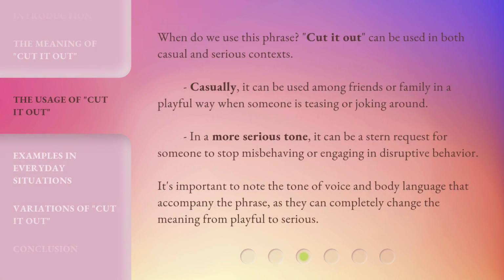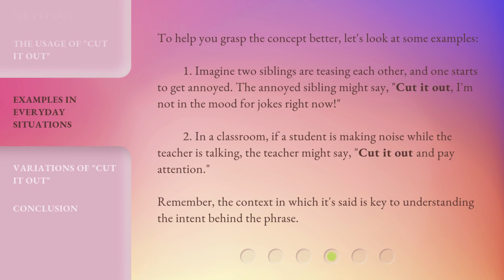Understanding "Cut it Out": A Common English Phrase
Demystifying 'Cut it Out': Understanding a Common English Phrase • Join us as we delve into the meaning, usage, and examples of the popular English phrase 'Cut it Out'. Whether you're an English language learner or simply curious about language nuances, this video is for you. Discover how to use this phrase to command someone to stop a behavior, and learn about its casual and serious contexts. Get ready to demystify 'Cut it Out'!

00:00 • Introduction - Understanding "Cut it Out": A Common English Phrase
00:40 • The Meaning of "Cut it Out"
01:05 • The Usage of "Cut it Out"
01:39 • Examples in Everyday Situations
02:15 • Variations of "Cut it Out"